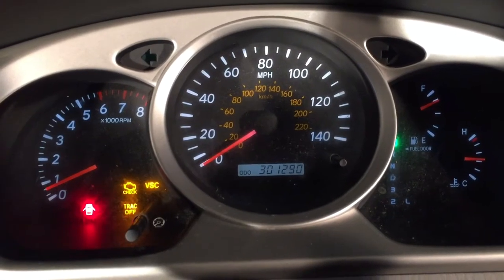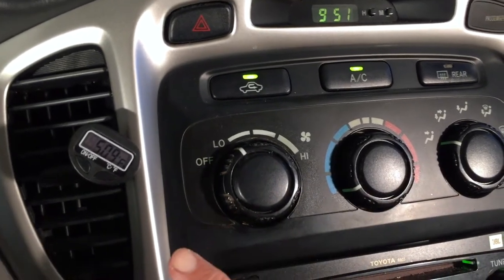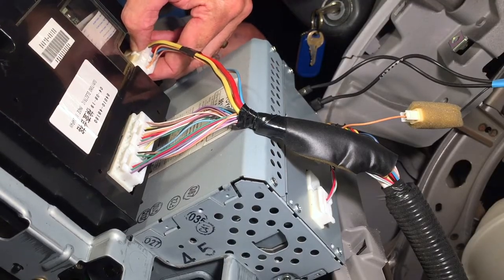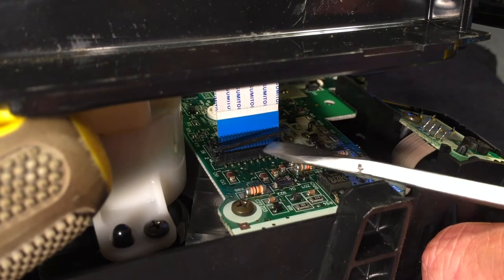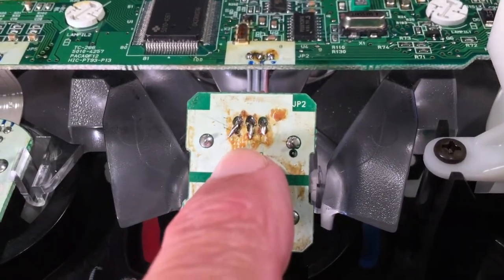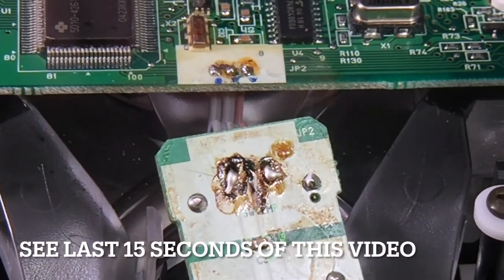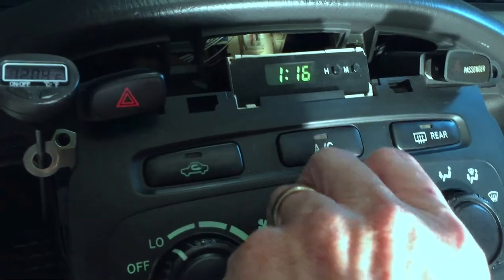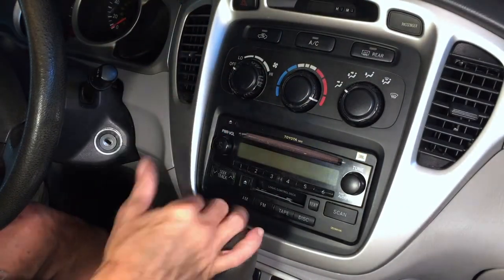Toyota Highlander Intermittent AC/Heat - Loose Wire On Circuit Board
01-07 Toyota Highlander intermittent heat.. Re-soldered loose wire on ac/heat switch circuit board..